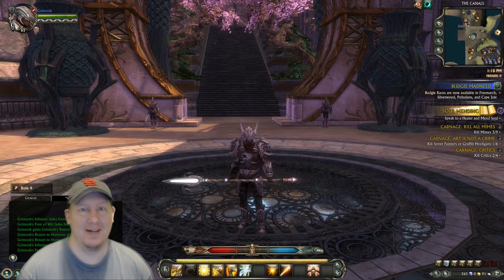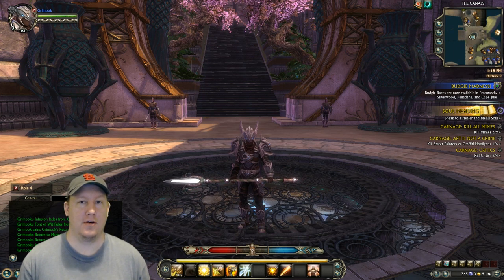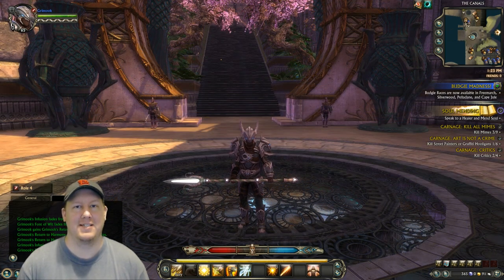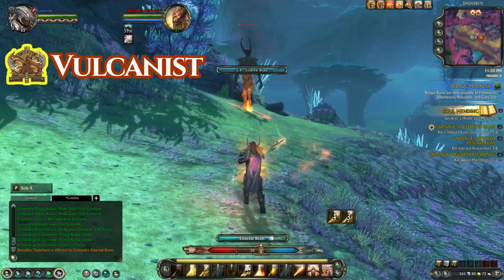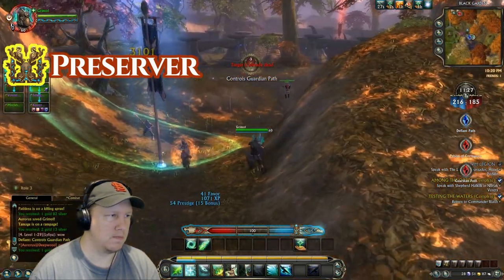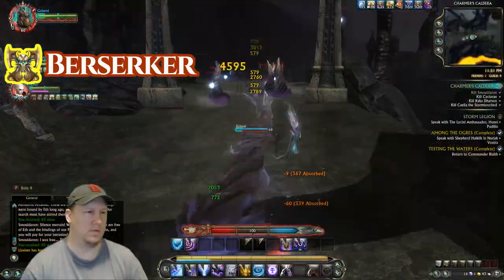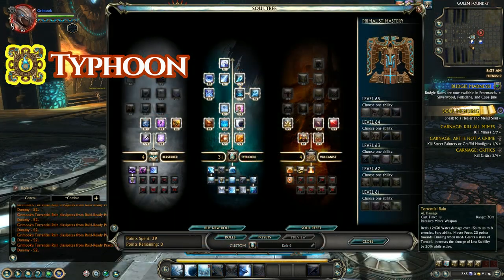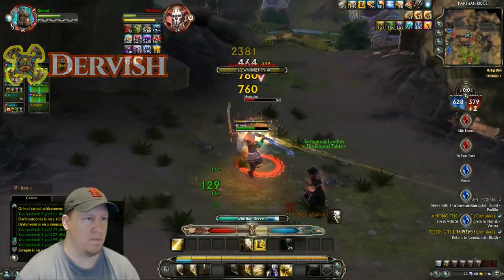[Rift] The Souls of the Primalist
My Characters:
Warrior: Grimok@Wolfsbane
Rogue: Grimuk@Wolfsbane
Mage: Grimak@Wolfsbane
Cleric: Grimek@Wolfsbane